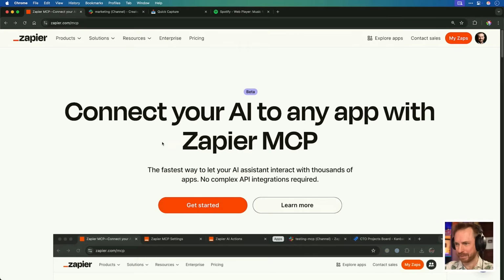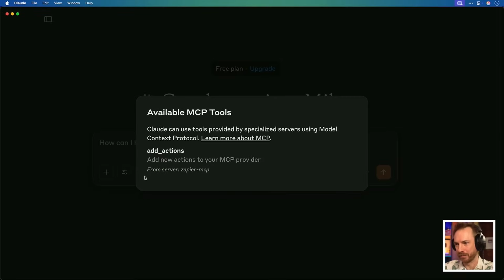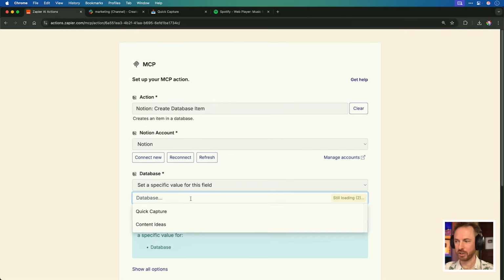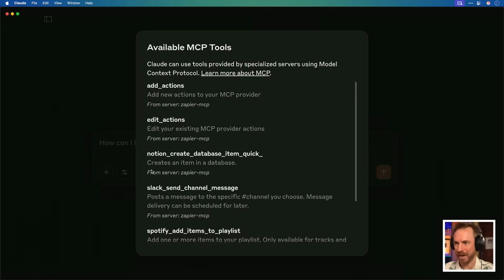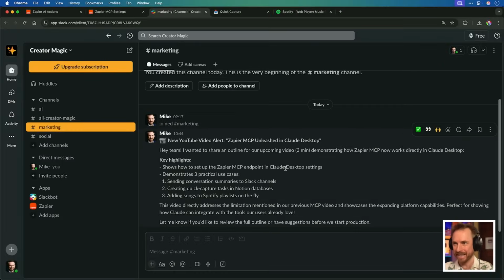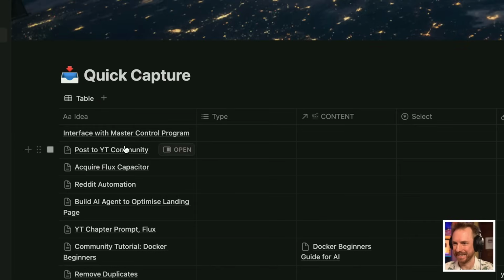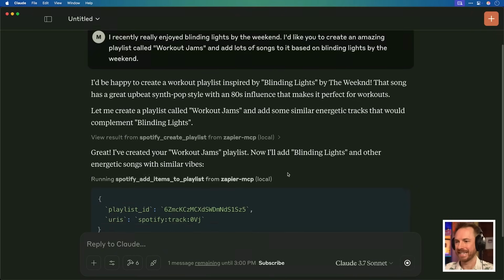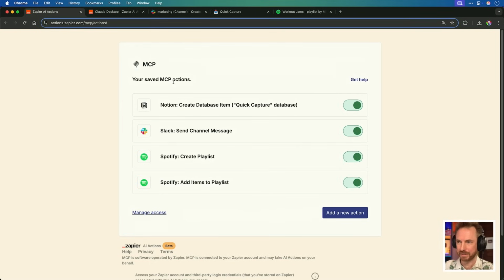Claude Desktop Connects to Everything with MCP!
✨ Master MCP! Replay this webinar on best use cases

Is your Claude Desktop hitting a wall when it comes to controlling everyday apps? Say goodbye to those limits! This video demonstrates the incredible power of Zapier's MCP (Model Context Protocol) integration, transforming Claude Desktop into a command center for thousands of applications. Follow me as I guide you through the simple setup process, connecting Claude to Zapier and enabling actions for Slack, Notion and Spotify. Watch real examples of sending team updates, adding quick notes to your database, and even automatically creating and populating an epic Spotify playlist based on a single song suggestion - all directly from your Claude interface!

Chapters:
00:00 - Intro: Claude Desktop Limitations
00:17 - The Zapier MCP Solution
00:29 - Getting Started with Zapier MCP
00:50 - Finding Your Zapier Config Key
00:57 - Adding Zapier Config to Claude Desktop
01:31 - Verifying the MCP Connection
01:43 - Adding Zapier Actions
01:49 - Configuring Slack MCP Action (Send Message)
02:26 - Configuring Notion MCP Action (Create Item)
02:55 - Configuring Spotify MCP Actions (Create Playlist & Add Items)
03:44 - Reviewing Enabled Actions
03:58 - Demo: Sending a Slack Message
04:59 - Demo: Adding to Notion Database
05:58 - Demo: Creating a Spotify Playlist
06:49 - Running the Spotify Prompt
07:21 - Watching Spotify Playlist Populate
07:59 - Final Recap & Setup Overview